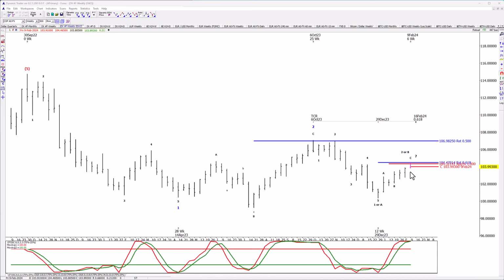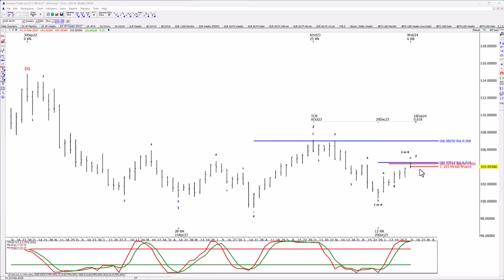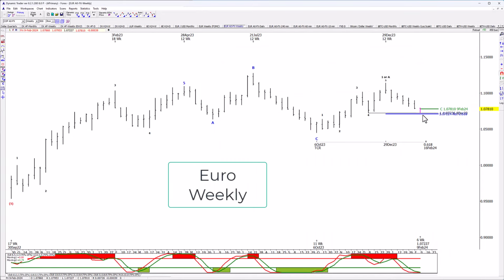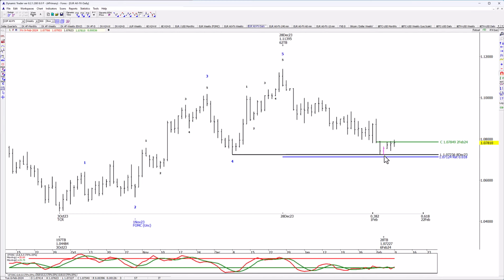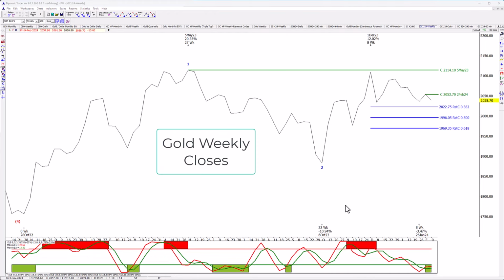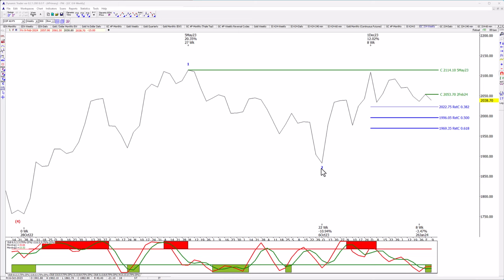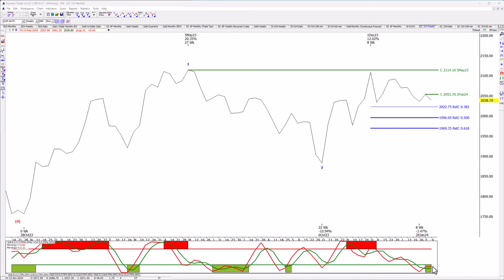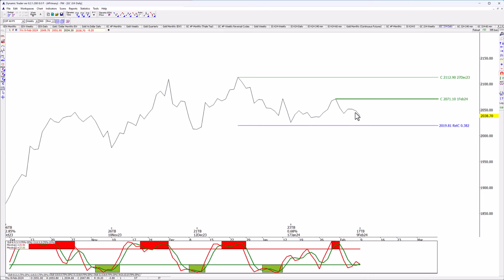Gold, Euro, Dollar Updates (2/10/24)